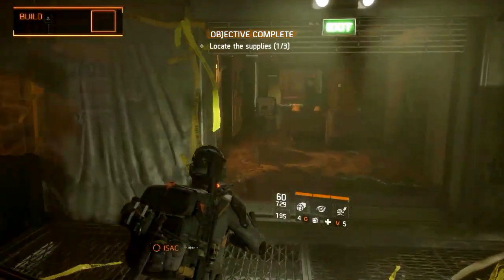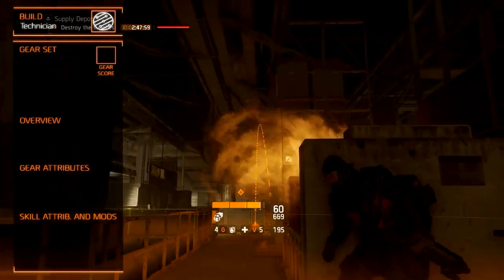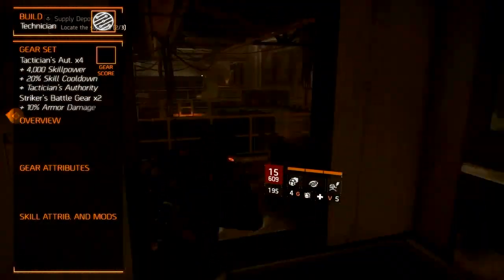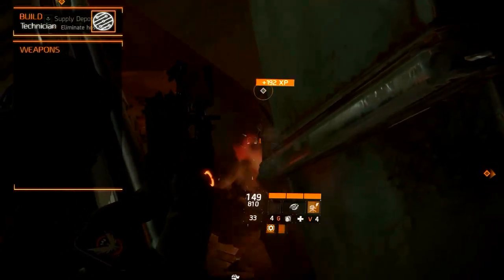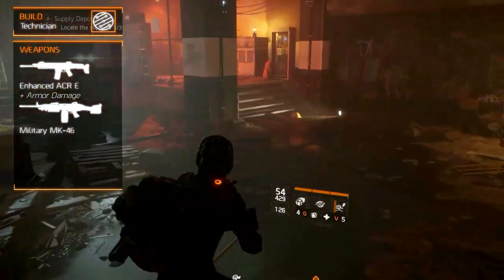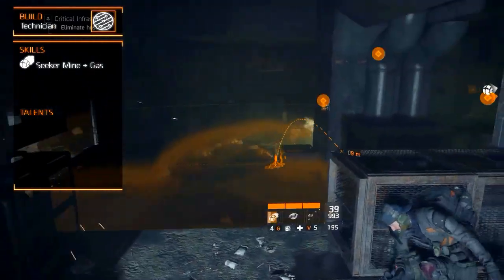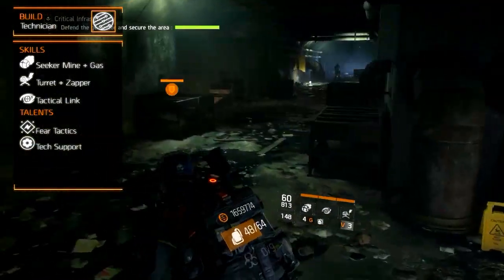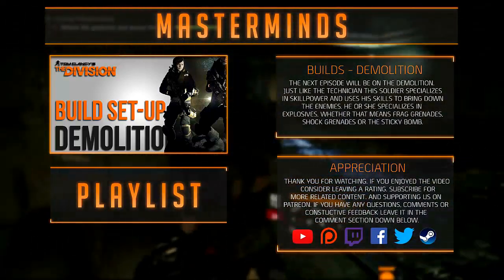The Division Builds - Technician or Skill Engineer (Gear Sets, Weapons, Skills and Talents)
In this episode of The Division Builds we discuss the Technician or Engineer. He or she specializes in skill power and using their skills to bring down the enemy.

We didn’t do all the research ourselves, but gathered and put together the information from the following sources.